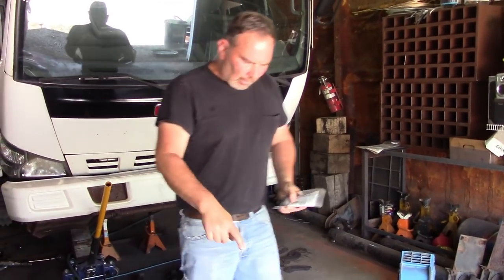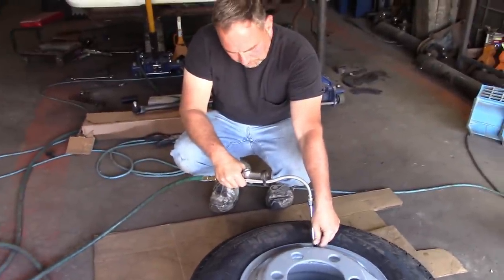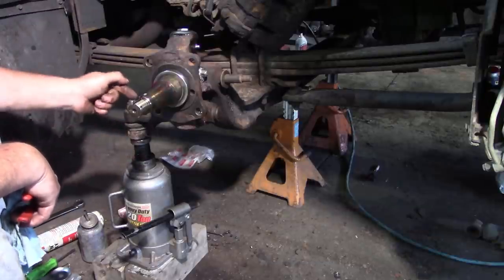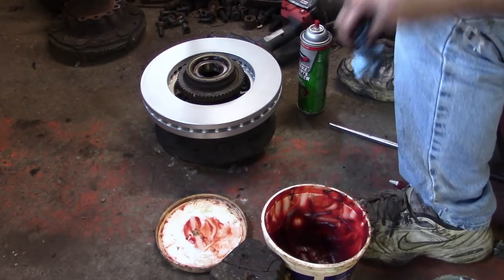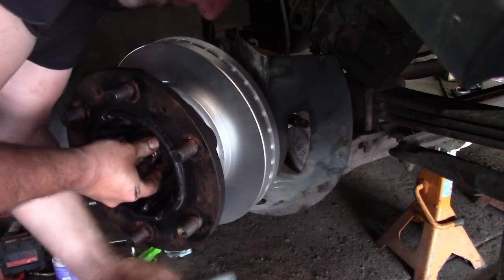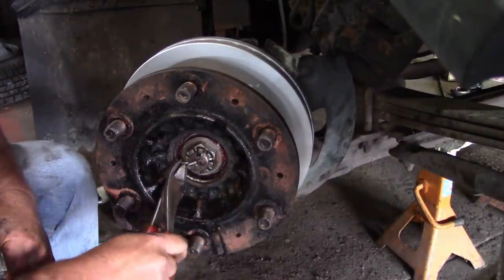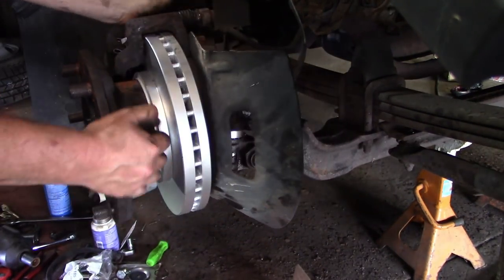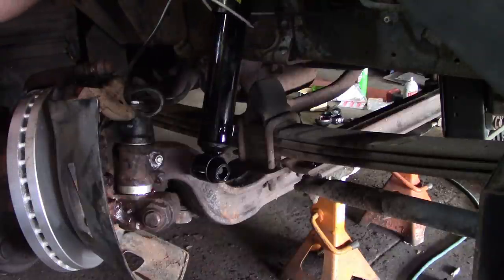GMC W4500 ISUZU NPR GETTING IT READY TO ROLL AND STOP!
THIS IS PART 3 OF THE W4500 SERIES. UNFORTUNATELY I LOST THE VIDEO OF INSTALLING THE REST OF THE SHOCKS AND THE DRAG LING. IT ALL TURNED OUT WELL.

CHECK OUT PART 1 FOR THE KING PIN REPLACEMENT!